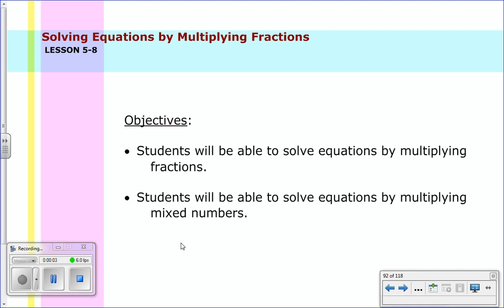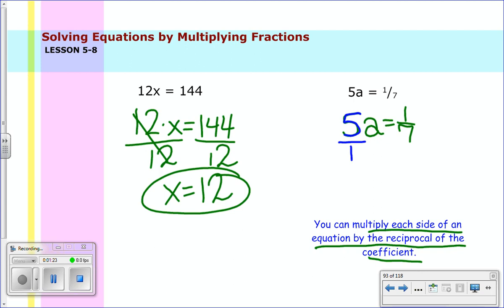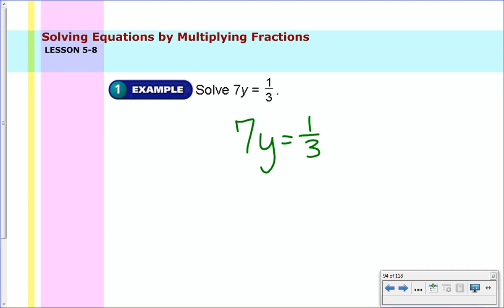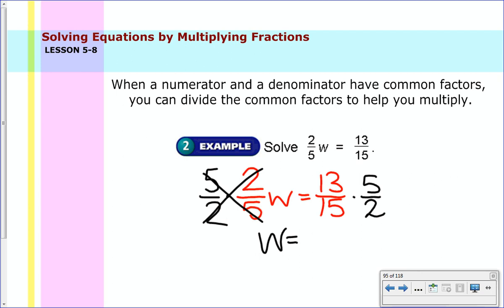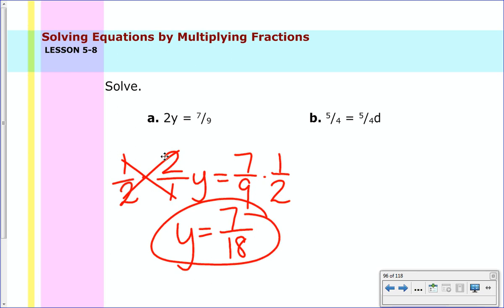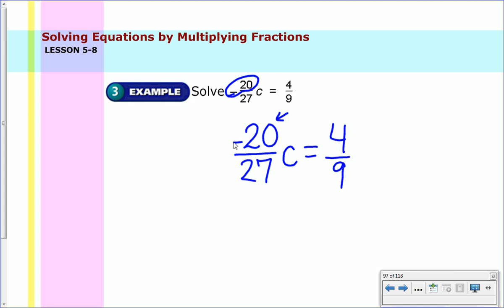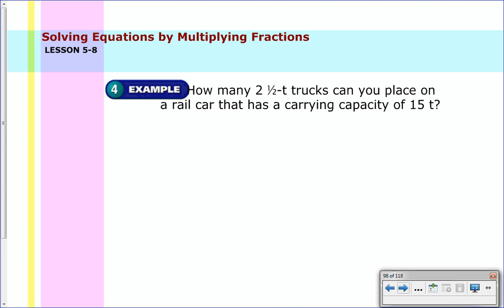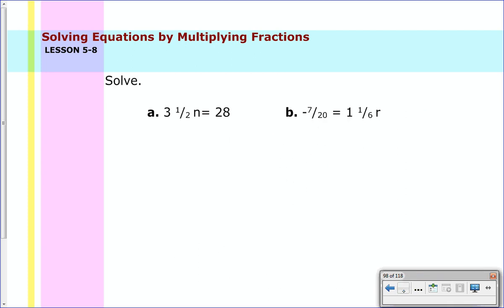5-8: Solving Equations by Multiplying and Dividing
Problems were taken from Prentice Hall Algebra Readiness 2010.